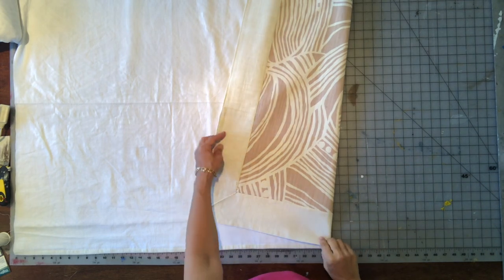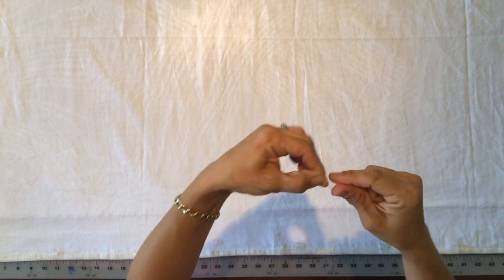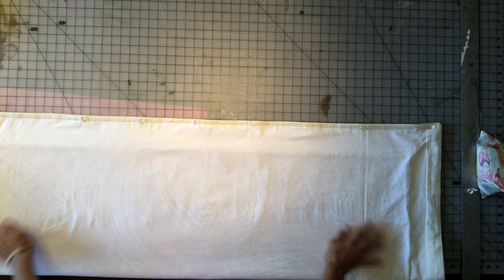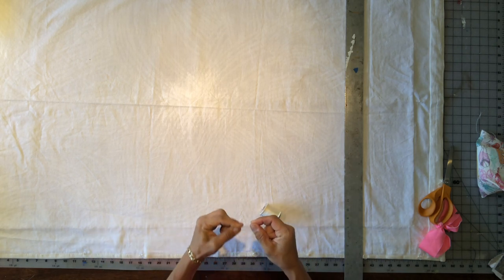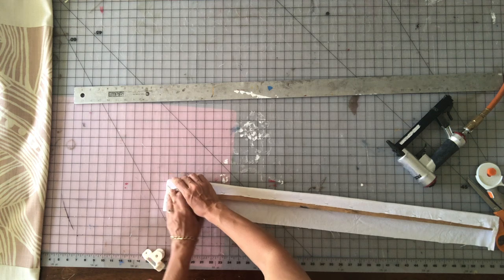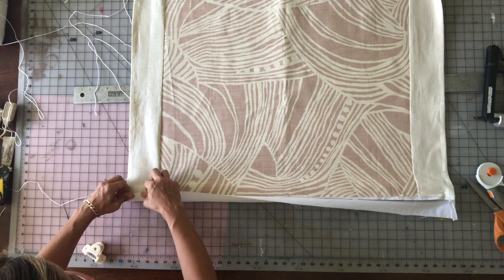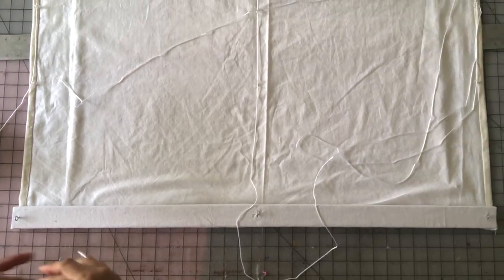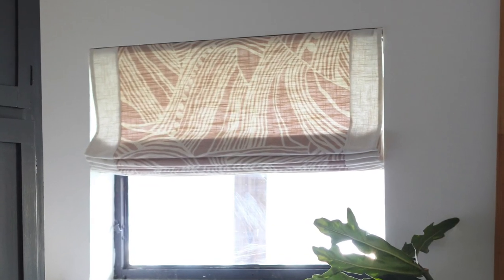how to mount, string, and install a roman shade.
This tutorial will show you how to sew on your rings, ring spacing, how to attach your roman shade to a board, how to string a roman shade and how to install your roman shade.

If you need to know how to construct the fabric shade check this tutorial... the EASIEST ROMAN SHADE.